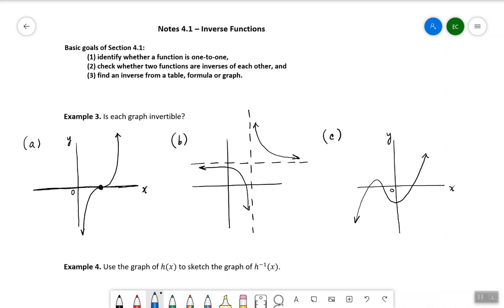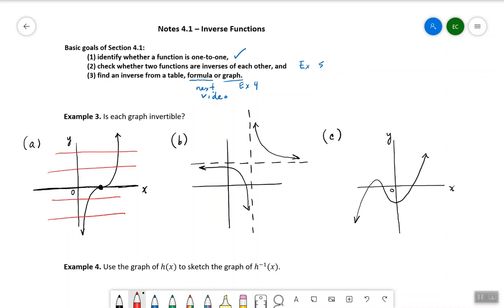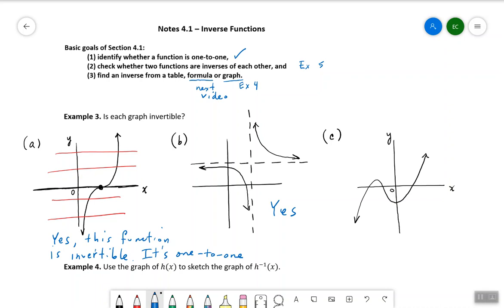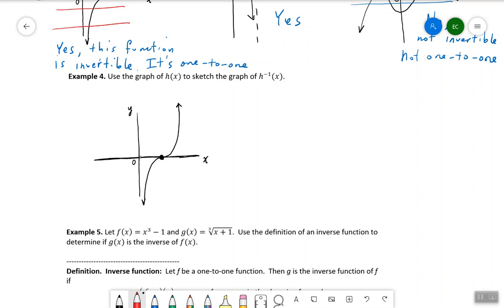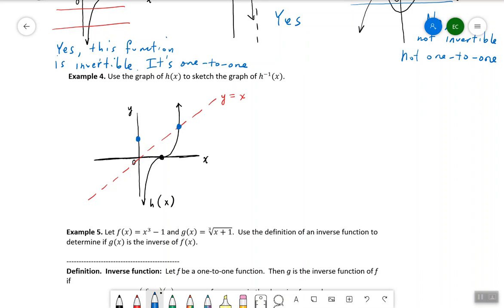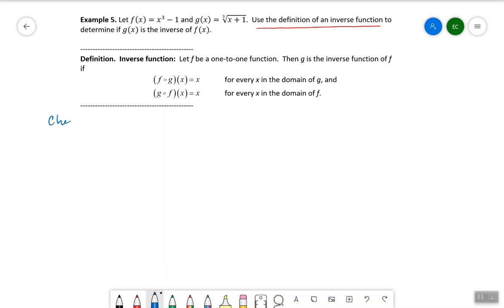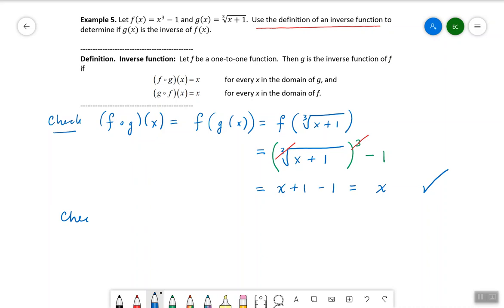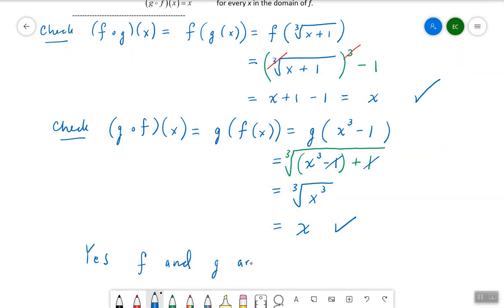Notes 4.1 Video 3